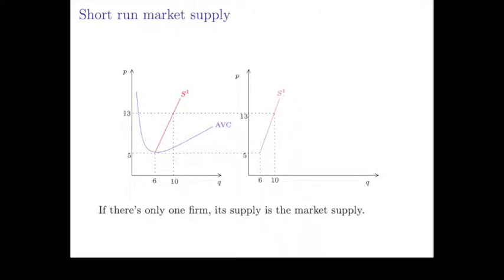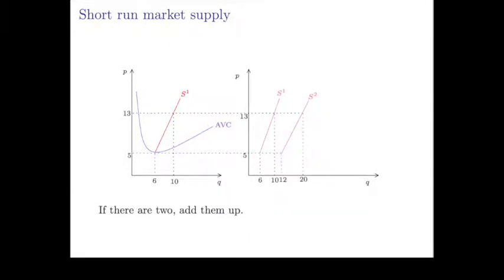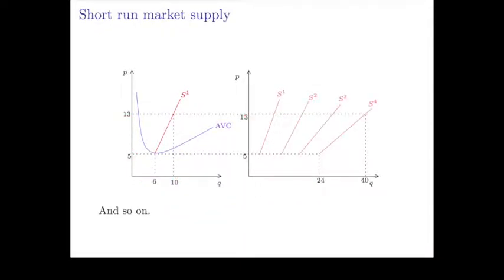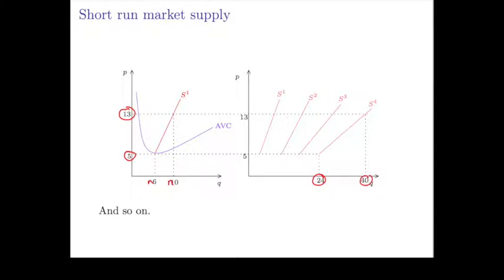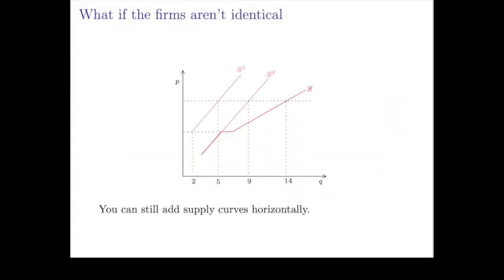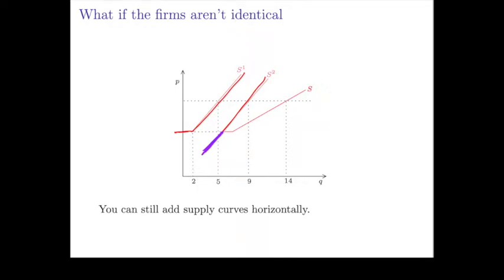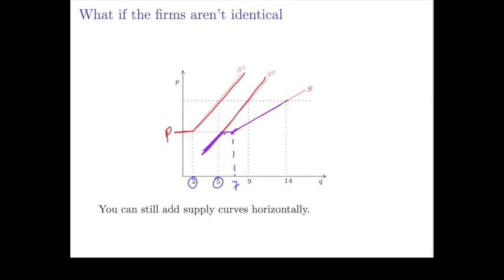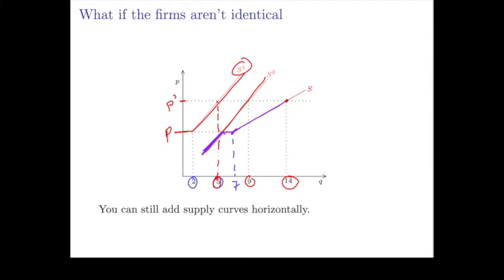9 Market Supply